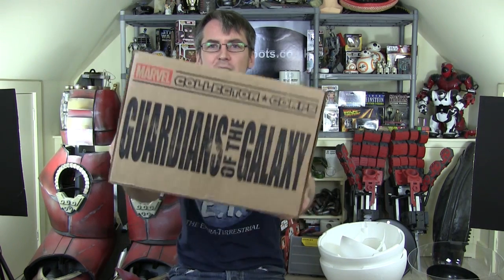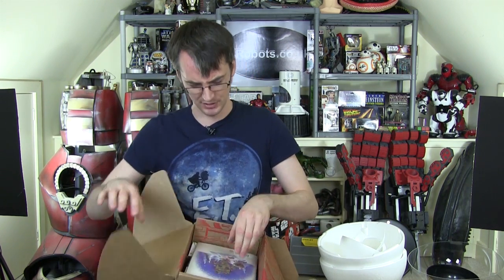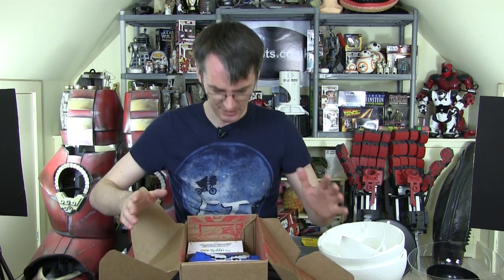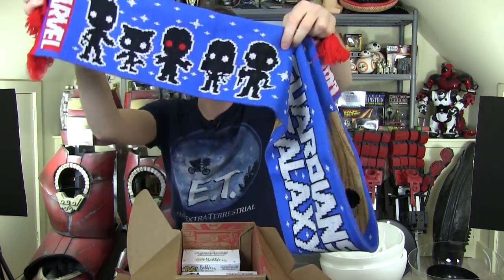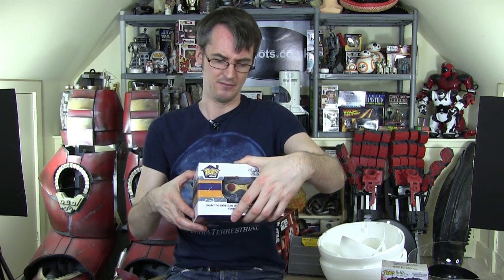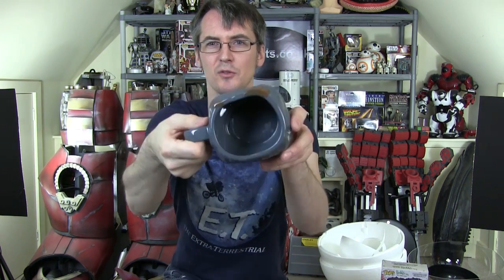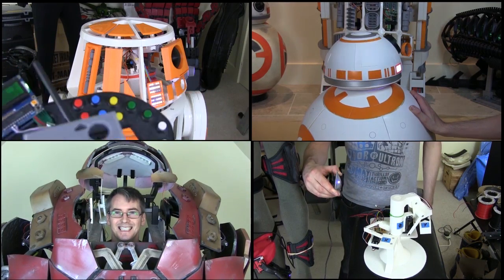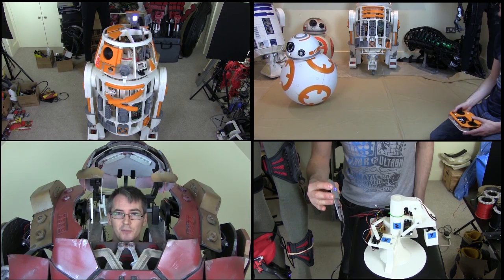Marvel Collector Corps Guardians Unboxing, December 2015 | James Bruton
① GENIUS

② XROBOTS